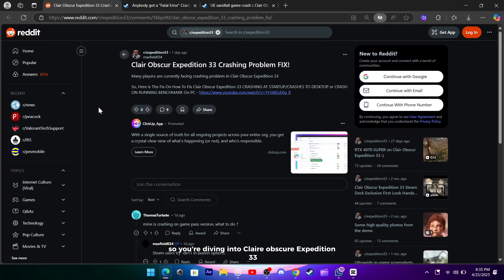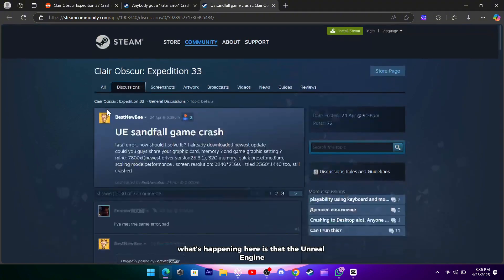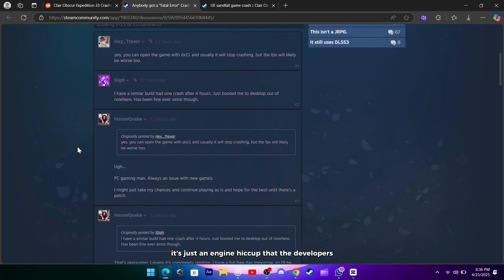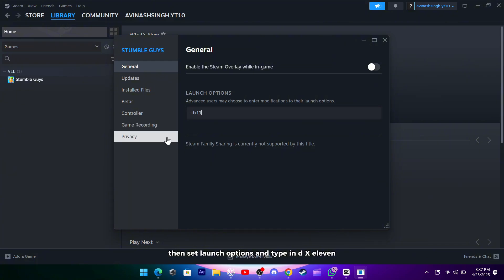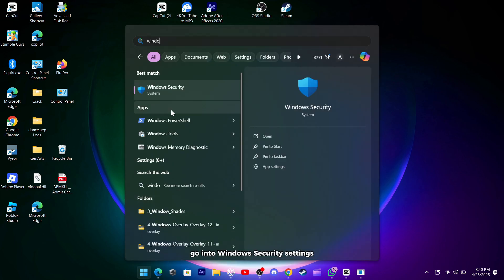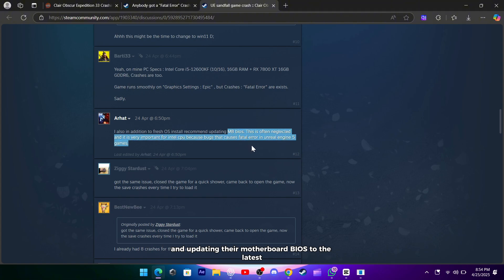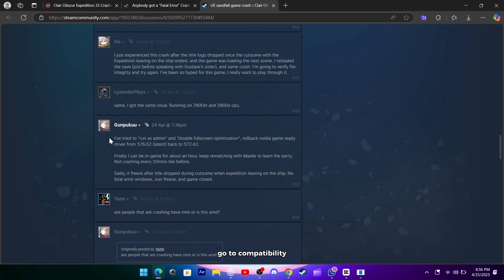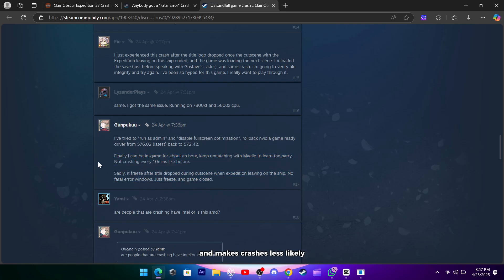Fix ‘Fatal Error’ in Clair Obscur: Expedition 33!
Are you playing Clair Obscur and getting frustrated with the dreaded Fatal Error crash? 😤 Don’t worry, you're not alone! Despite having a powerful rig with a beefy GPU, CPU, and tons of RAM, the game still crashes randomly, and it’s all because of an issue with the Unreal Engine. 🖥️💥 But don’t let it ruin your gaming experience!

In this video, I’ll show you exactly how to stop those crashes and get back to enjoying the beautiful world of Clair Obscur. 🌍💫 You don’t need to upgrade your PC or worry about your hardware. It’s just a matter of tweaking some settings and applying a few quick fixes.

Here are the solutions you’ll want to try:

Switch to DirectX 11: 🚀
Turn Off Windows Defender’s Real-time Protection: 🛡️
Reinstall Windows & Update Your BIOS: 💾
Adjust Game Compatibility Settings: ⚙️
Roll Back NVIDIA Drivers: 🎮
Lower In-Game Settings: 🖥️